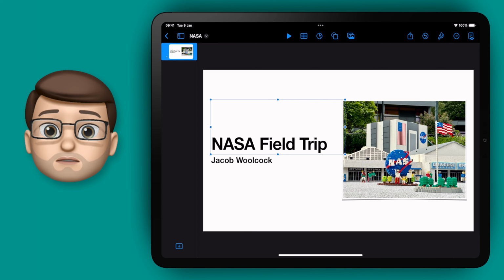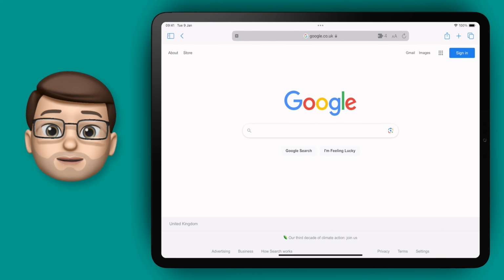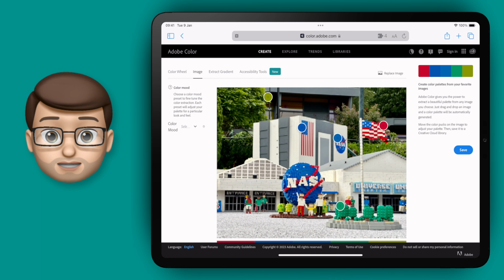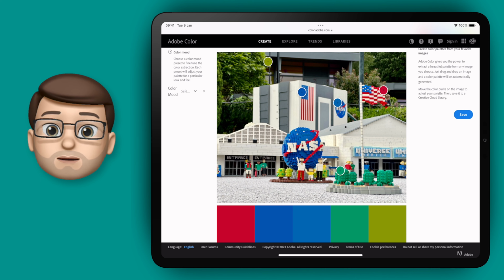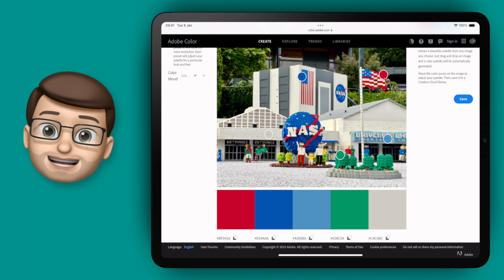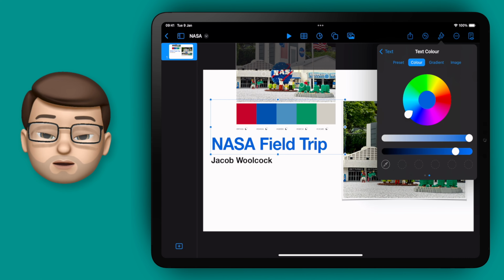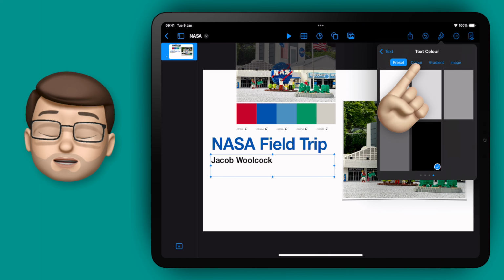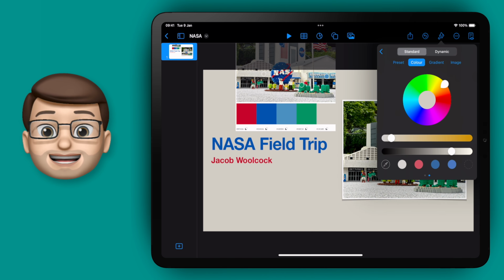How to Extract Colours from Photographs with Adobe Colour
In this video, I guide you through an innovative approach to enhancing your Keynote presentations by extracting and utilising real-world colours from photographs, using Adobe Colour. I'll demonstrate how to seamlessly integrate these colours into your presentation for a more thematic and visually appealing experience. Discover the simplicity and effectiveness of Adobe Colour in bringing your creative ideas to life, with practical steps and tips for users of all levels.